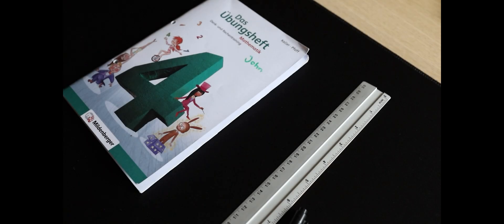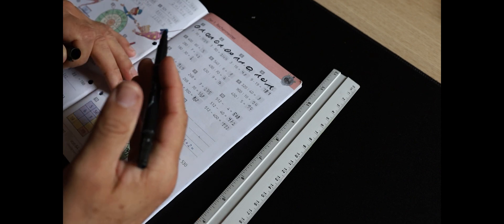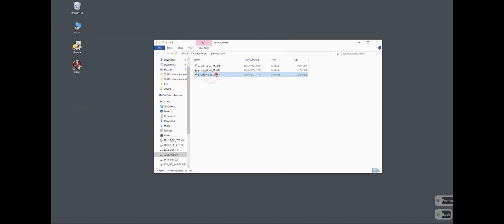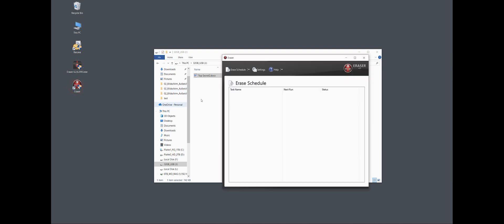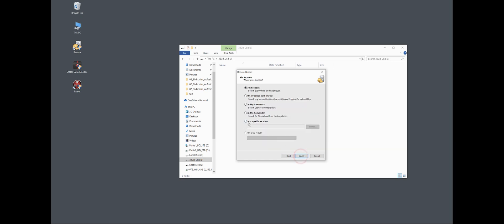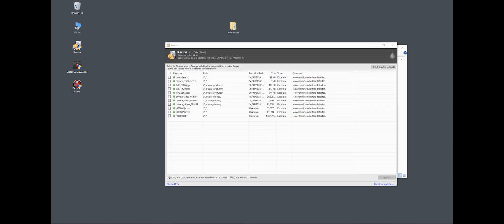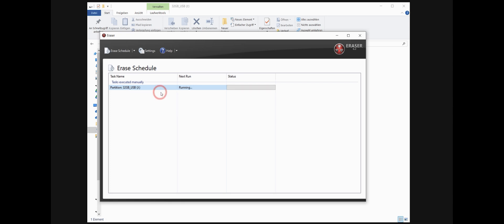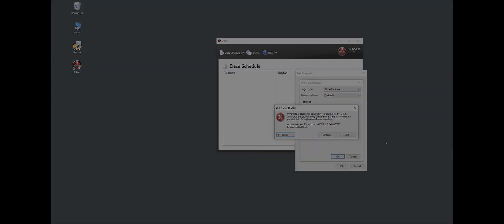Delete data securely with the free programm Eraser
You want to sell a PC with a hard drive, a camera with an SD card, or a USB stick, but you're not sure if the buyer could recover your deleted data. Today, we will show you how to securely erase a storage medium without mechanically destroying it.

0:00 Introduction
0:48 Understand the difference between simple delete and overwrite data
2:34 Installation and initial setup
3:12 Using Eraser
5:55 Test, if you can restore the data
8:00 What to do before selling a hard drive, sd-card or usb-stick?
9:24 Last hints

I'm Tom, currently 48 years old, a Civil Engineer specializing in bridge construction. In my job, I deal a lot with IT, but I've also been privately involved in Windows and software applications since around 1990. I've included my son John, currently 12 years old, in this journey. He assists me in creating German videos and learns a lot in the process.

What's our mission?
Our time is scarce and precious. Many things repeat themselves on the PC, and over time, we've compiled various tips & tricks that save us a lot of work and time. We want to share them with you and hope to learn more through your feedback and questions.

What was our equipment to create the videos?
• Face camera: EOS 6D Mark II
• Lens: SIGMA 35 mm 1:1,4 DG 67
• Microphone: Sennheiser MKE600
• Amplifier: Focusrite Scarlett Solo 3. Gen
• Light set: Godox SL150111 LED Video Light
• Webcam: Logitech Brio Stream Webcam - Ultra 4K HD

How can you reach us?